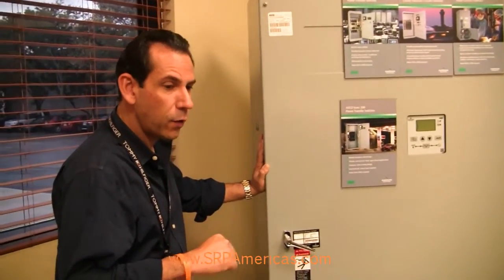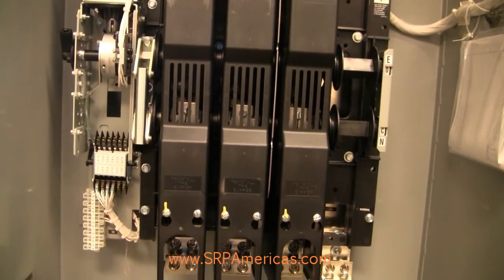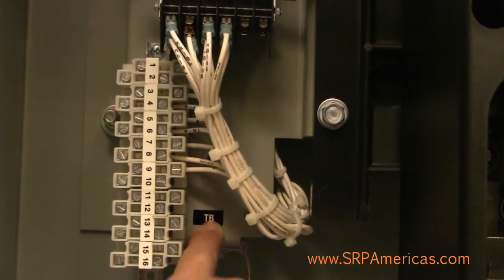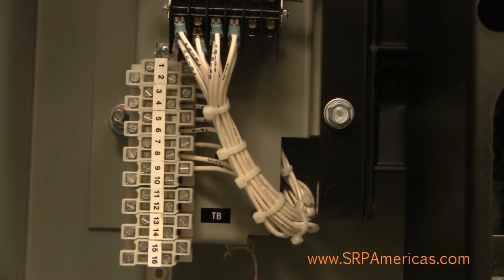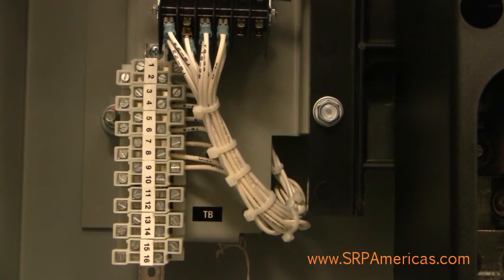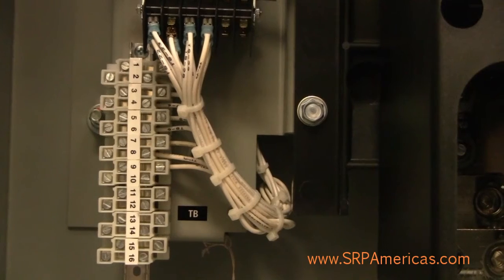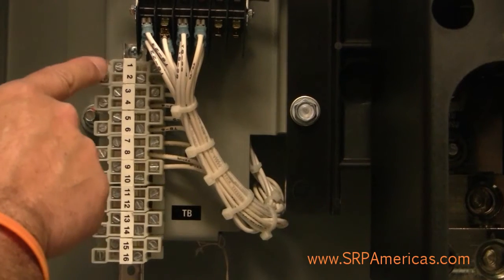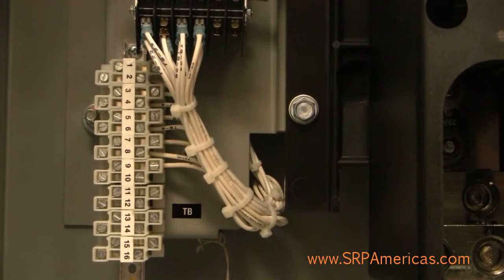Start Wire Connections on ASCO 300 Series Transfer Switch (Generators)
An explanation of start wire connections on ASCO 300 series transfer switch.

Simply Reliable Power specializes in generators sales to Latin America and the Caribbean.We have knowledgeable and experienced staff in Sales, Parts, Support and Logistics.

Visit us at SRPAmericas.com